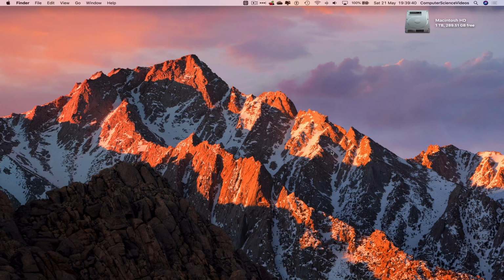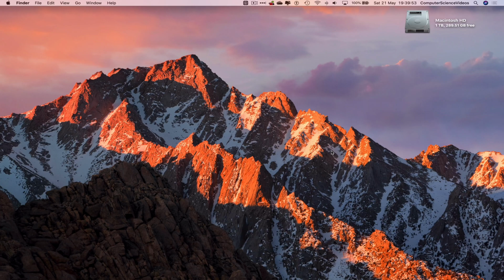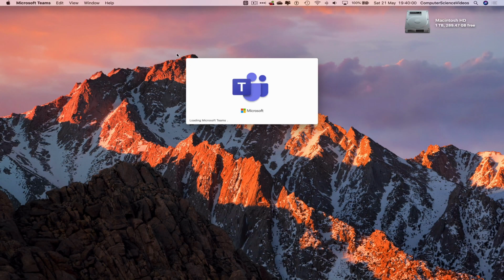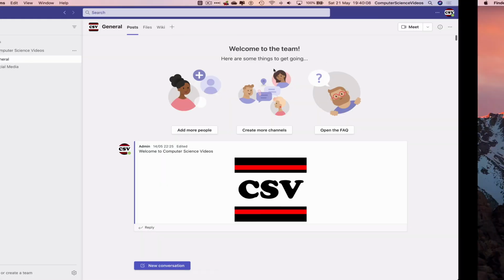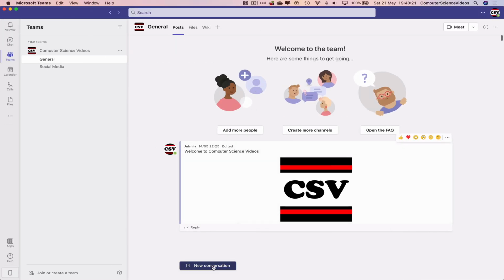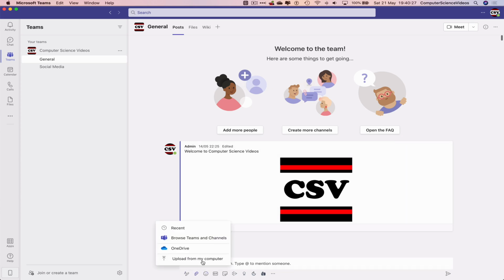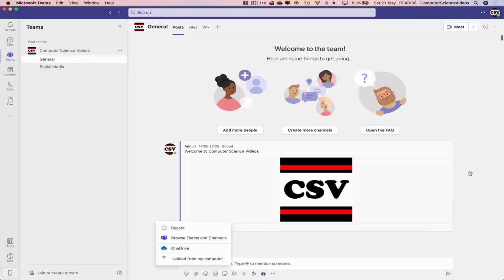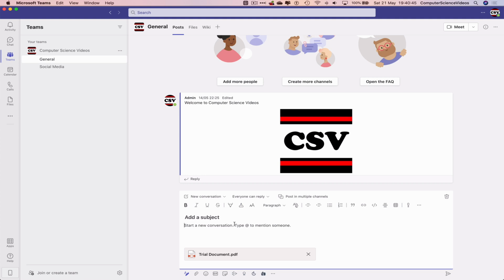How to UPLOAD a PDF Document to Your Team on Microsoft Teams Using a Mac - Basic Tutorial | New